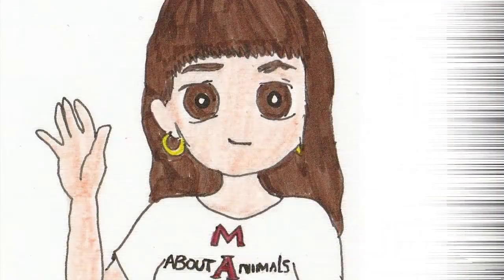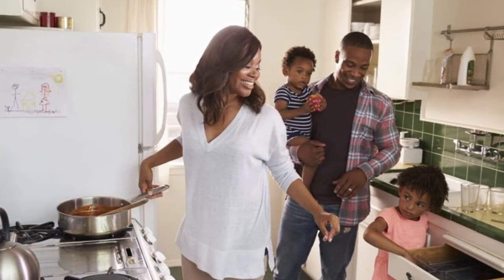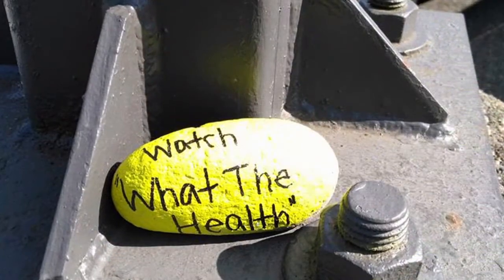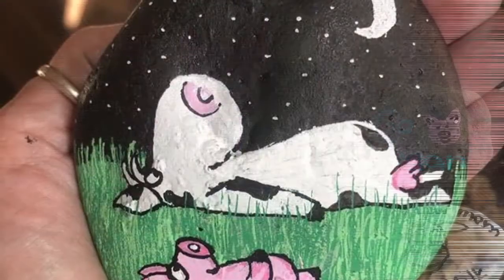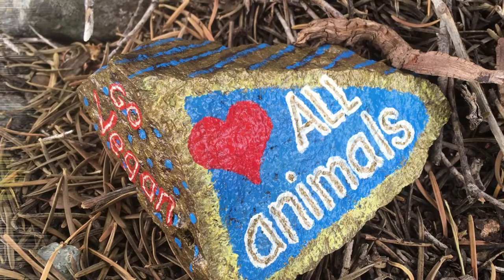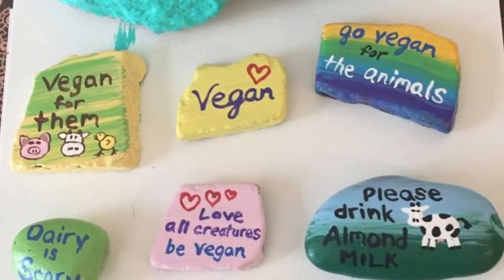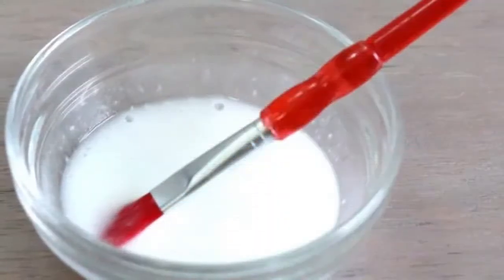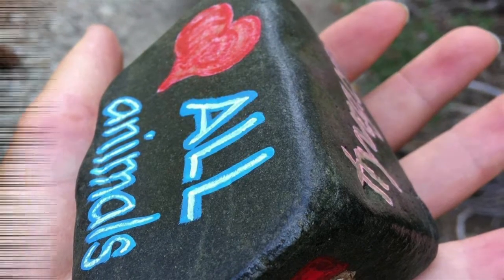Starting Activism: Rock Painting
You've heard of planting seeds, but what about placing rocks?

For other ways to get active for the animals, please see our Starting Activism playlist here:

Documentaries
- Dominion
- Earthlings
- Land of Hope and Glory
- Seaspiracy
- Cowspiracy
- Game Changers

- Gary Yourofsky – The Most Important Speech You Will Ever Hear
- Joey Carbstrong
- Bite Size Vegan
- Erin Janus
- Carnism Debunked
- That Vegan Couple
- James Aspey
- Mic the Vegan
- Earthling Ed
- Humane Hancock
- Cosmic Sceptic – A Meat Eater’s Case for Veganism
- Gary Francione

Facebook Pages, Groups & Activists to Follow
- Vegan UK
- Vegans of Britain
- Animal Lives Matter
- Vegan FTA
- Animal Save Movement
- Animal Justice Project
- Animal Liberators United
- Vegan UK Activism
- Carnism Debunked
- Raising Awareness of Factory Farming
- Vegans Taking Over Facebook
- Gary Yourofsky Animal Liberation Activist
- Now You Know It[']s Vegan UK
- Vegan Activists Worldwide
- Joey Carbstrong
- Earthling Ed
- Anonymous for the Voiceless
- Gary Francione
- James Aspey
- Mercy For Animals
- Viva!
- PETA

Vegan YouTube Food Channels
- BOSH!
- AvantGardeVegan
- TheHappyPear
- Chef Ani
- Chef Jana
- The Mushroom Den
- Wicked Healthy
- Rachel Ama
- EasyVegan
- Matt Pritchard SWYD
- It Doesn’t Taste Like Chicken

Note: images in this video are not exclusively ours.